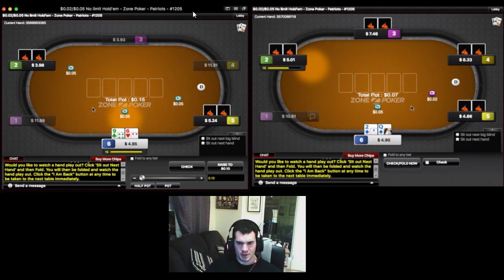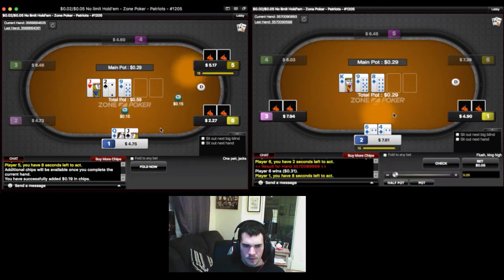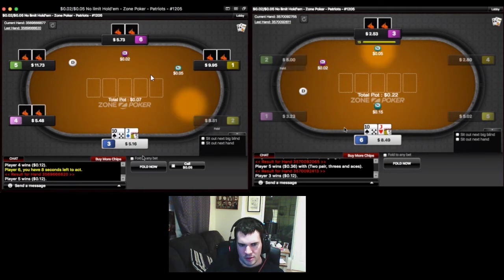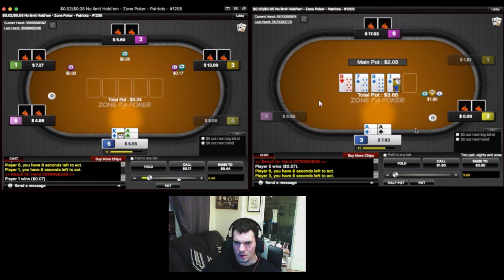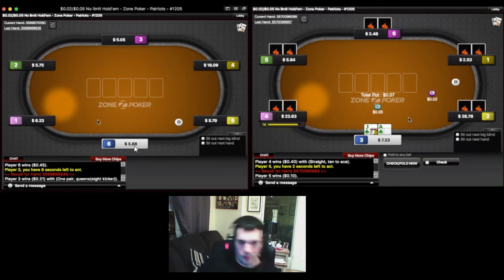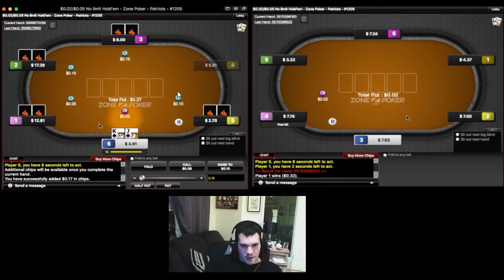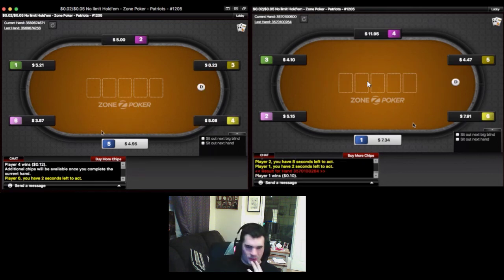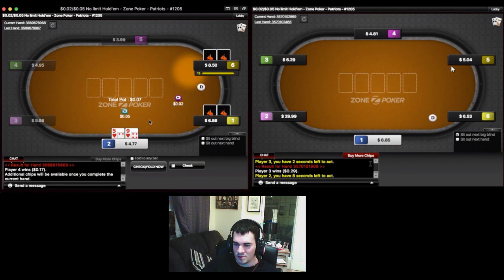5NL Coaching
5NL poker coaching!